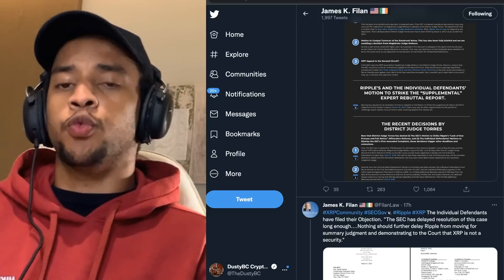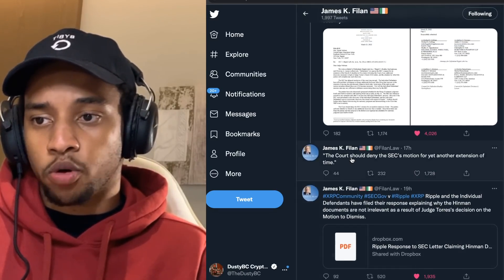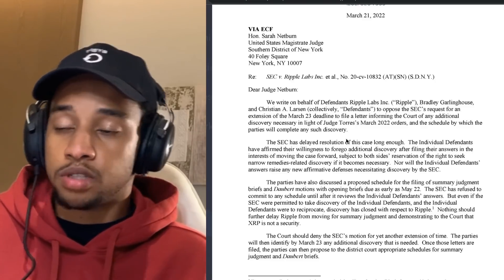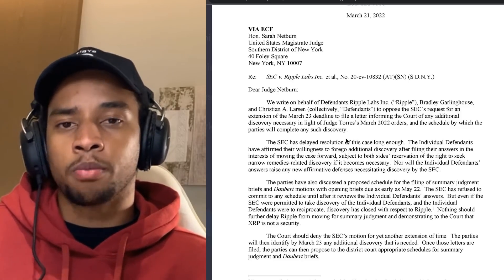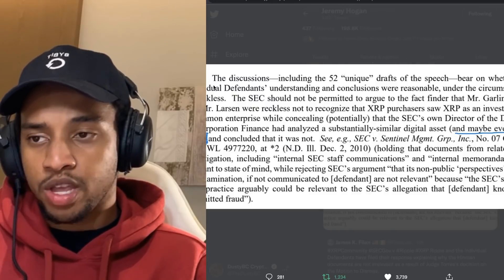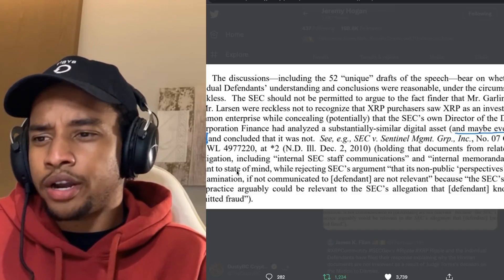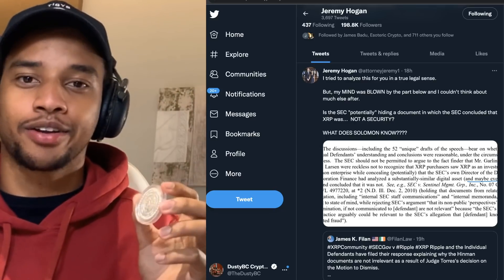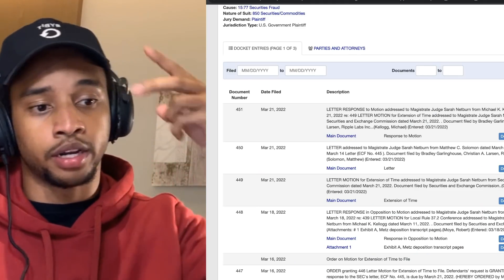RIPPLE XRP LAWSUIT UPDATE: IS THE SEC HIDING SECRET DOCUMENTS?????????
With $4100 FREE Bonus Right Now!!!